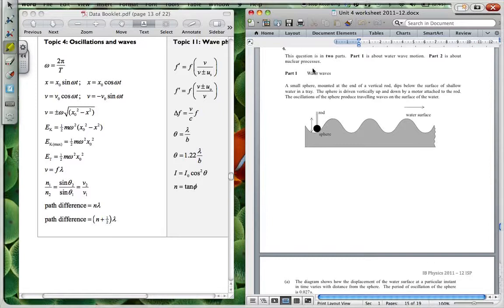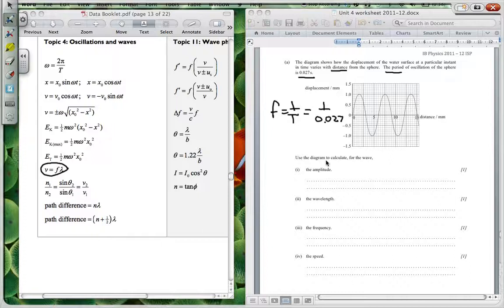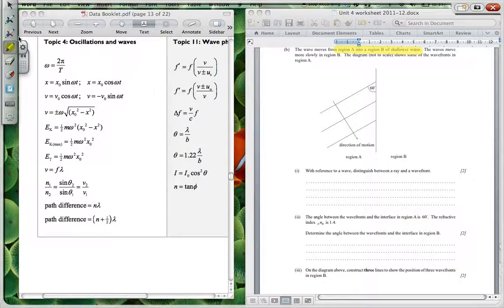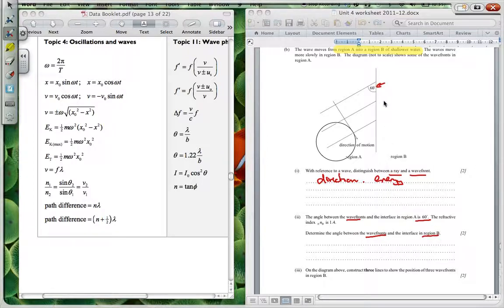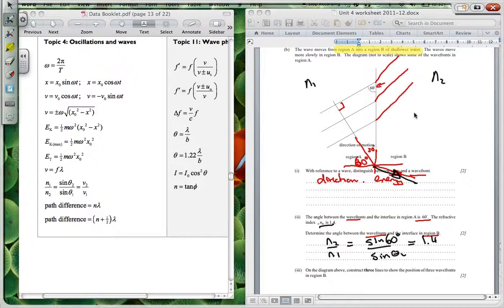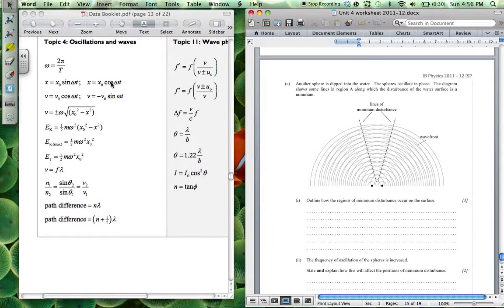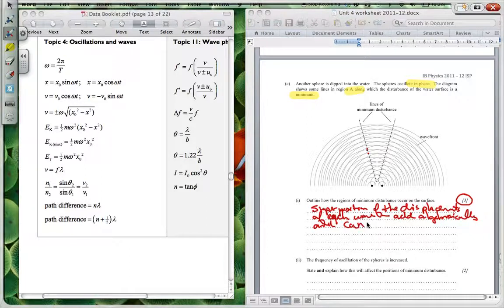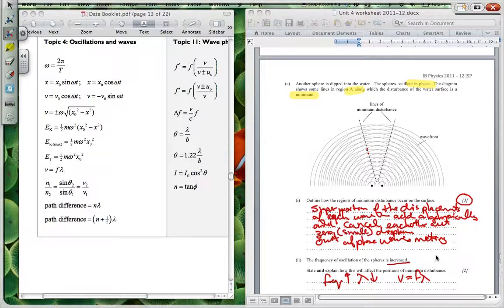Unit4_WS_Section B Q 4